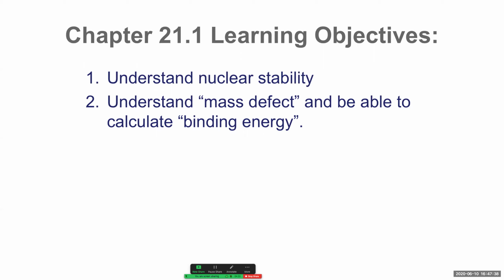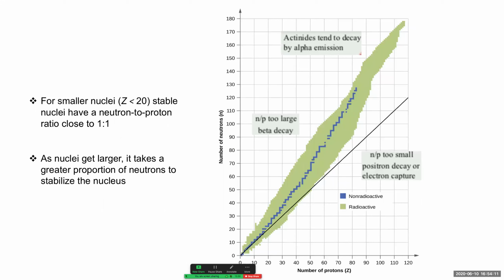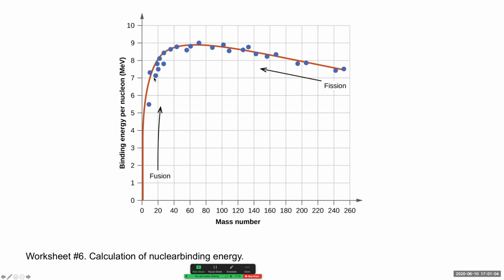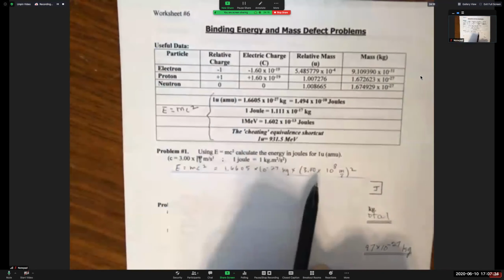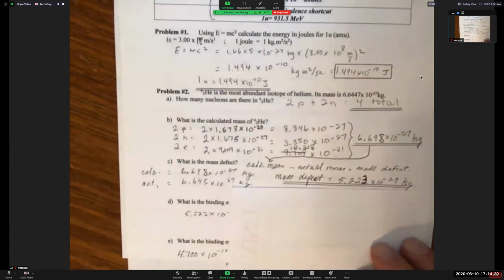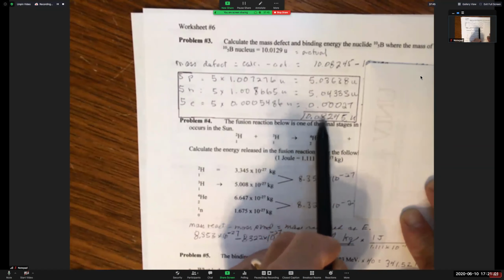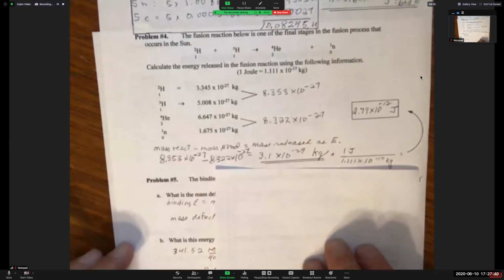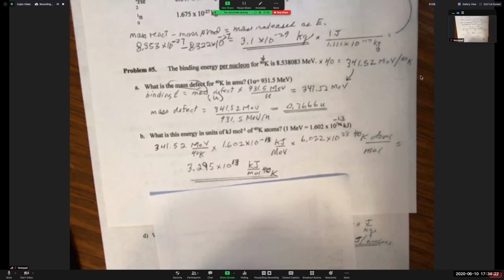Chp 21 1 Nuclear Structure and Stability